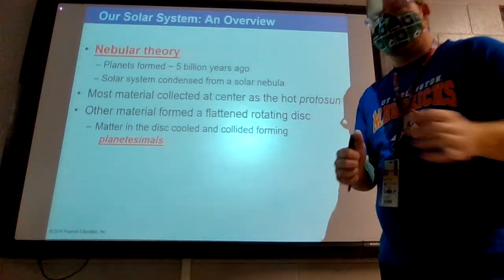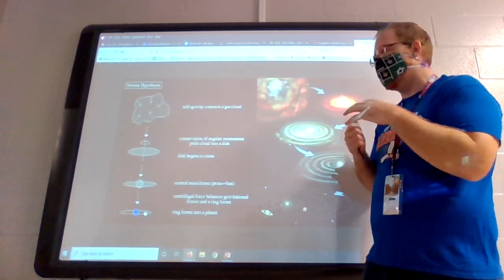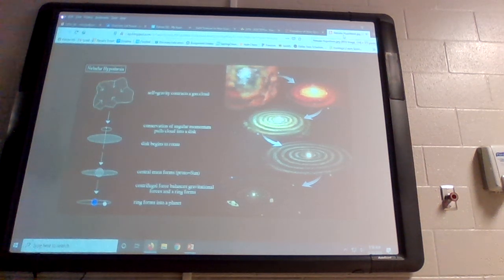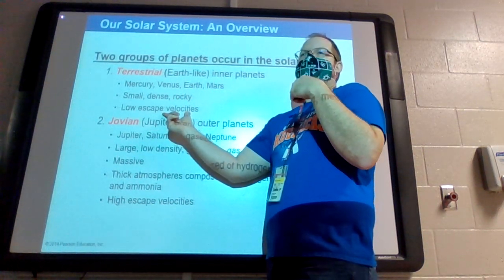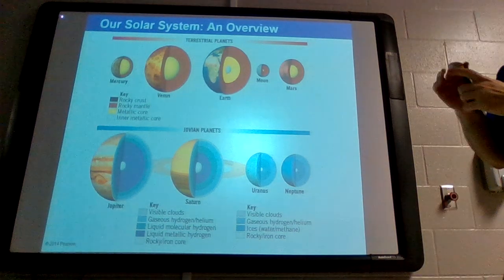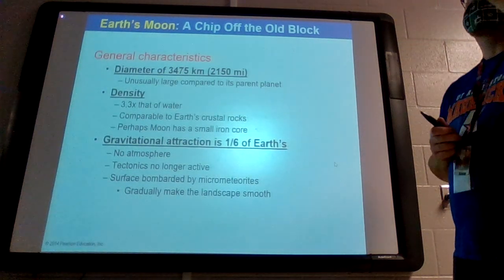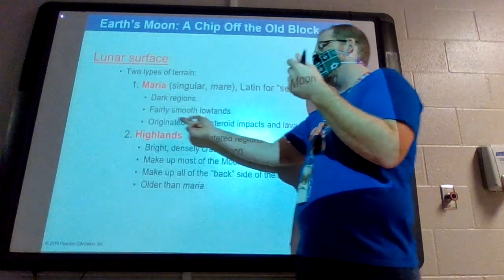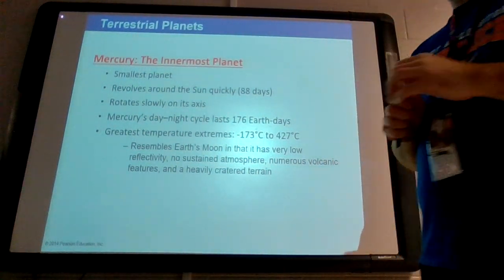Week 1 Wednesday Lecture #3 Ch15